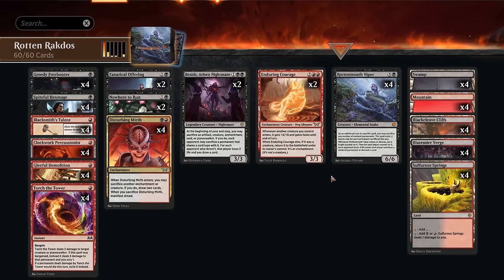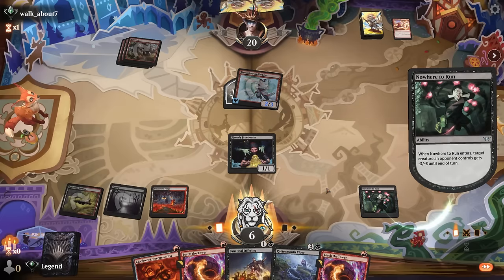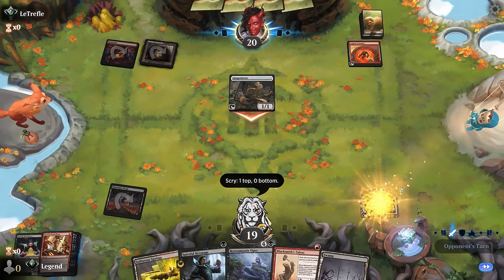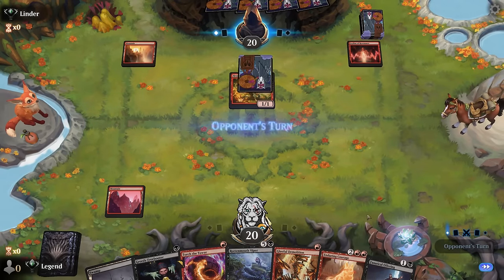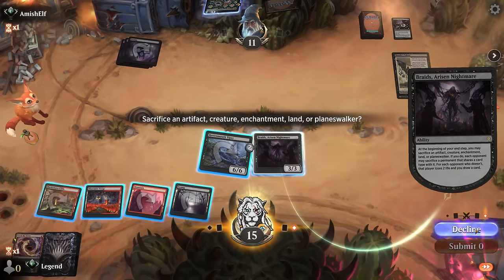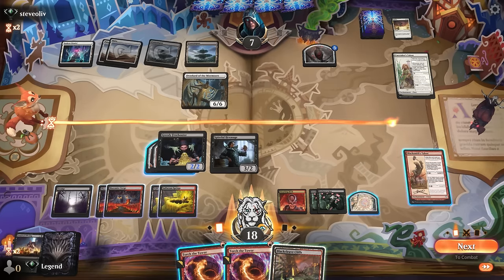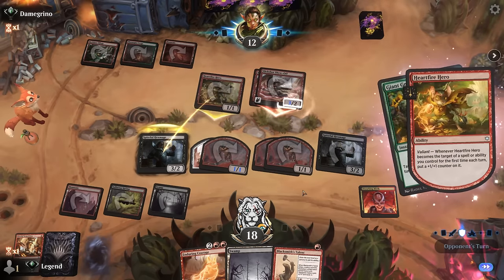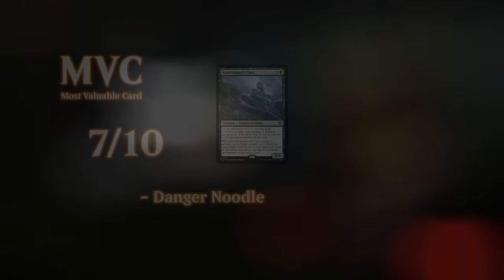Greatness ... at any cost.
Magic: The Gathering Arena deck tech & gameplay with a red/black sacrifice deck, featuring Rottenmouth Viper, Enduring Courage and Disturbing Mirth from Duskmourn in Standard.

00:00 - Deck Tech
04:35 - Match 1
09:09 - Match 2
12:46 - Match 3
20:09 - Match 4
24:07 - Match 5
28:08 - Match 6
38:59 - Match 7
43:38 - Match 8